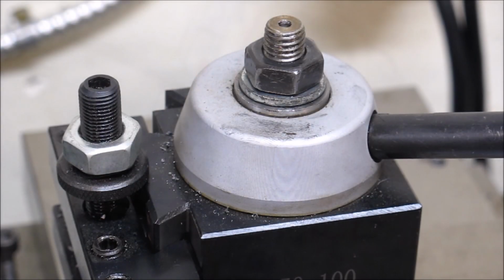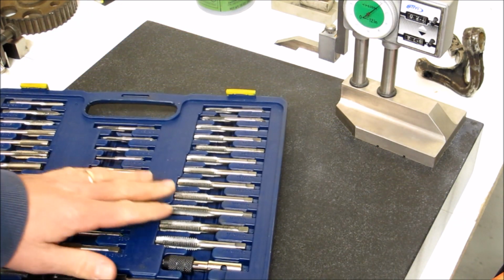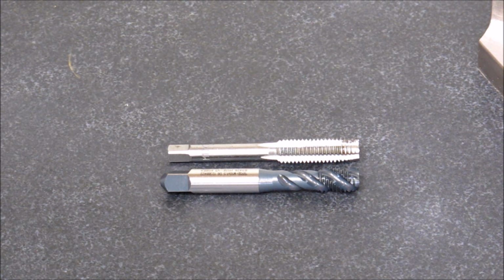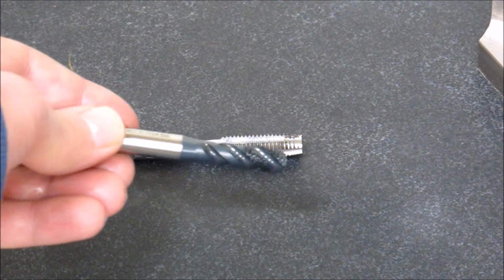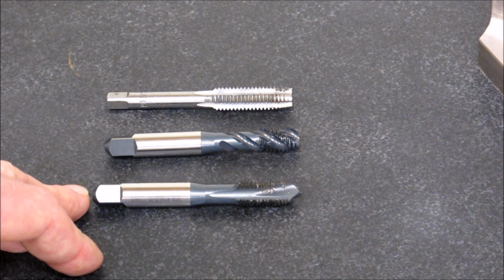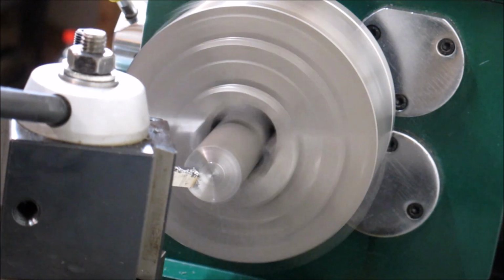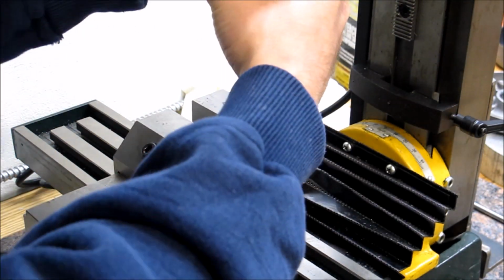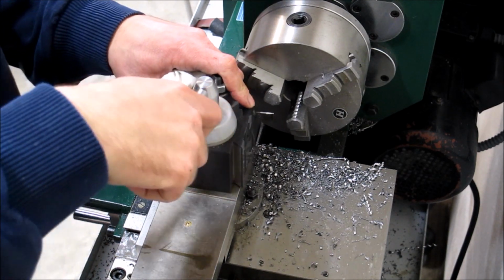Tool Post Lock Nut and Handle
In this video I make a new tool post lock nut and handle for my quick change tool post.  I also spend some time talking about the taps I use in my shop.

Lee Rosevere Curiousity
Chris Zabriskie Readers! Do You Read?
Lee Rosevere Places Unseen